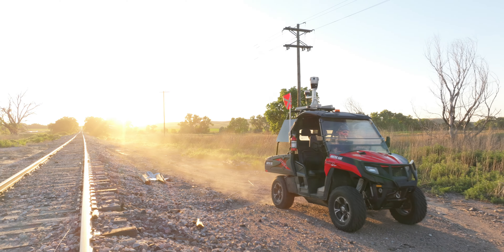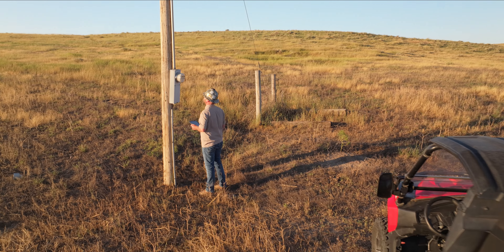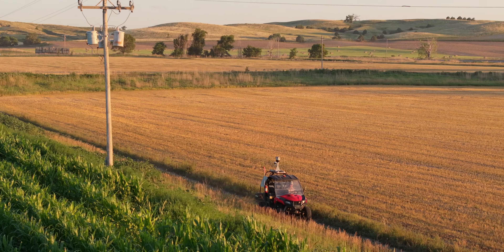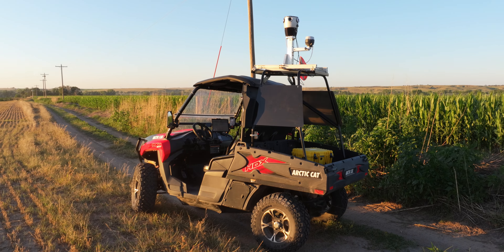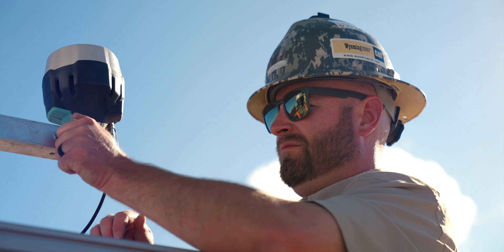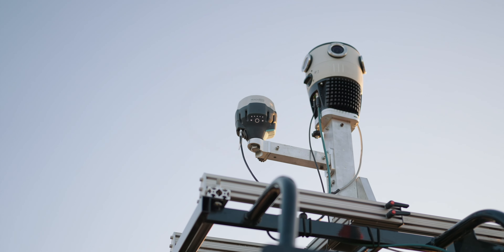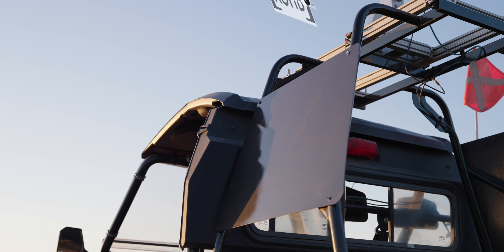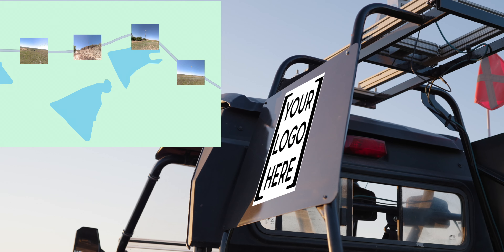Elevating Brands: Fast Forward - UTV Electrical Grid Inspections | By AirLuxe Studios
Your online presence is now your first impression. Elevate your brand with AirLuxe Studios to reach a broader audience, and impress them at the same time. Every production is hand-tailored to meet your specific needs and includes the following:
A dedicated account manager for exceptional customer service
Over a decade of production experience on-set
Professional audio and mastering
Production lighting to make you look your best